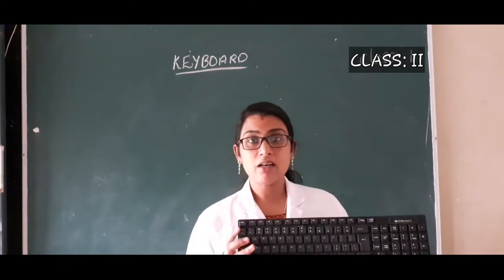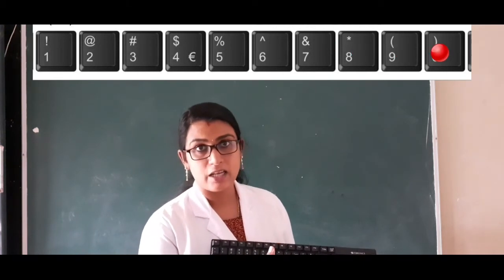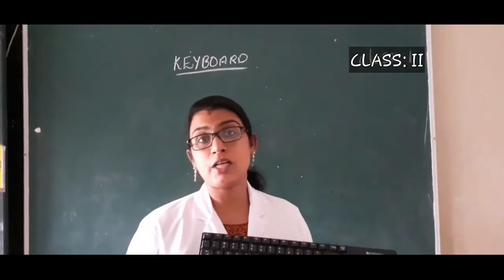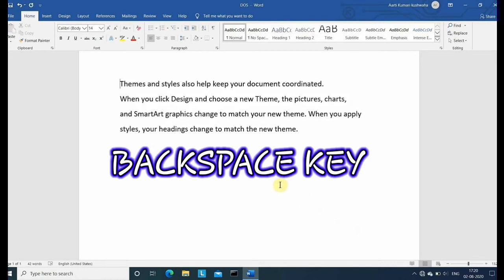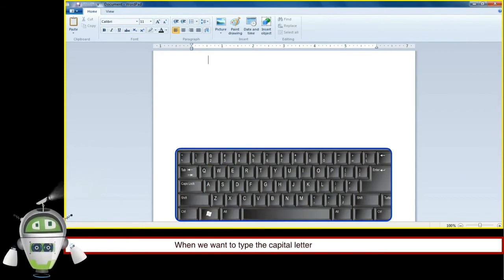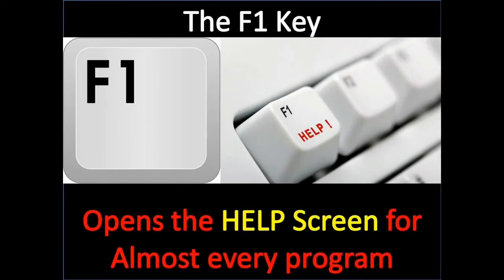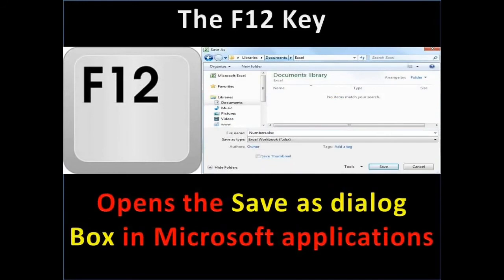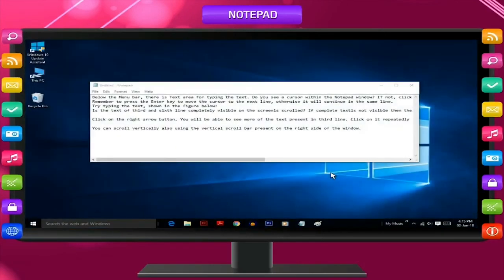CLASS 2 KEYBOARD